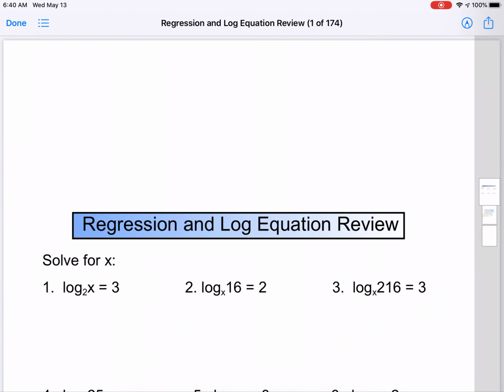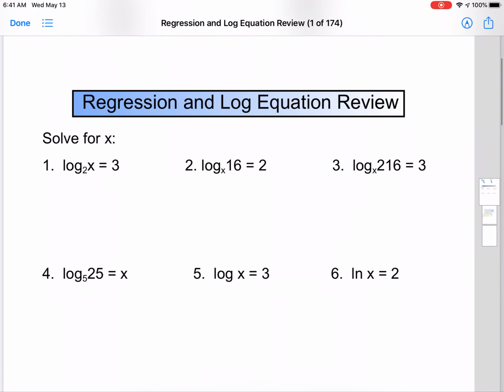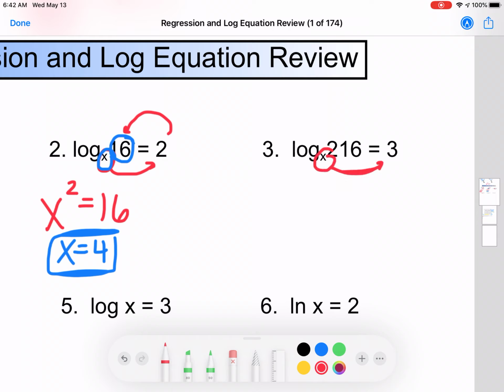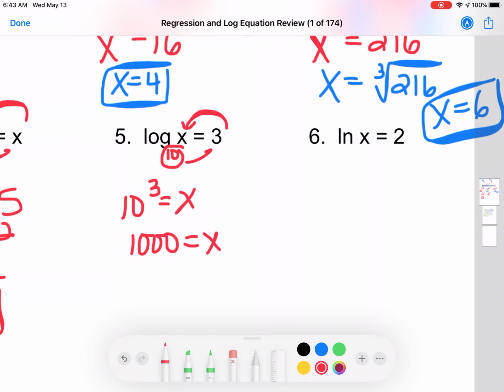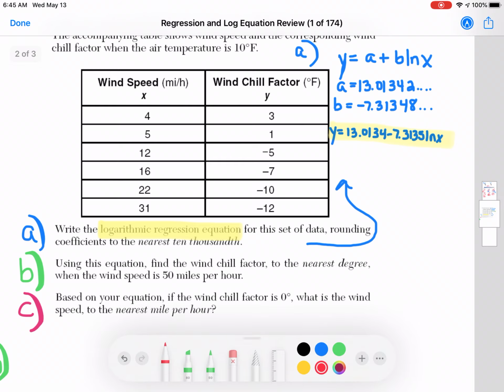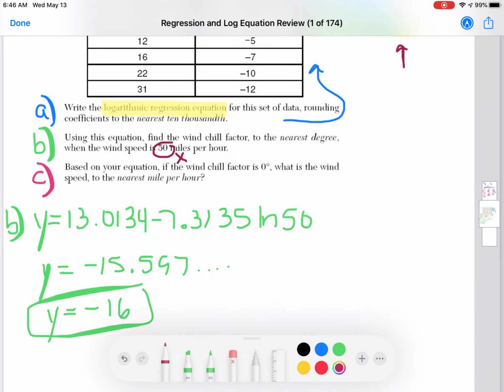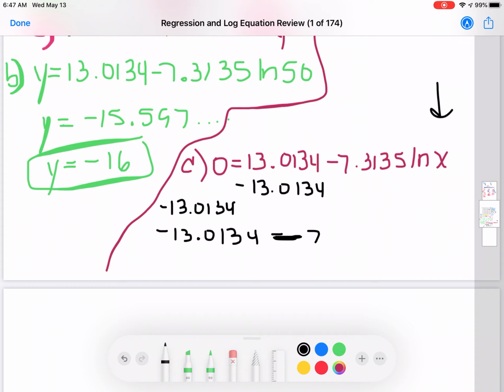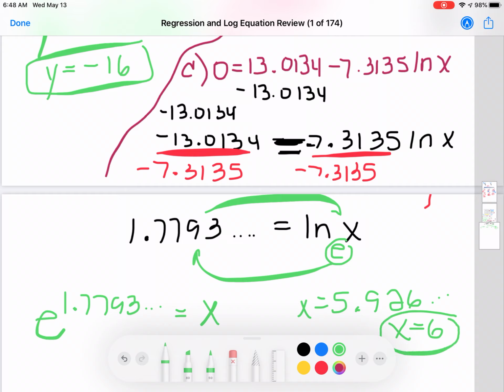Regression and Log Equation Review